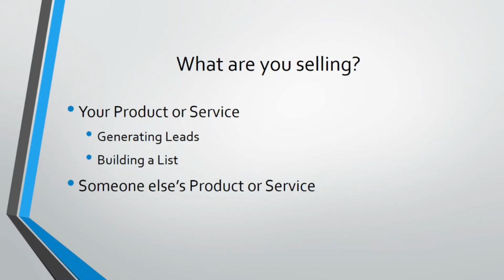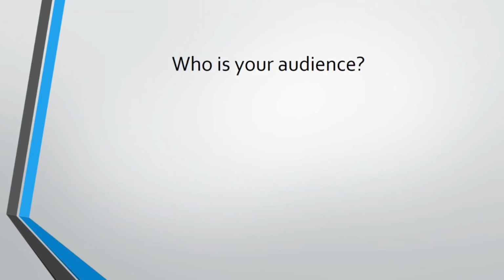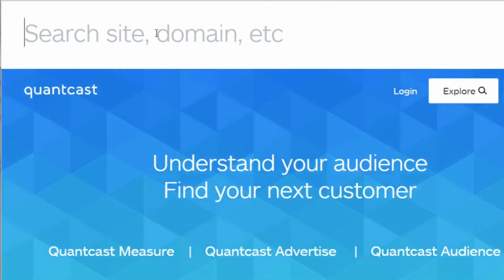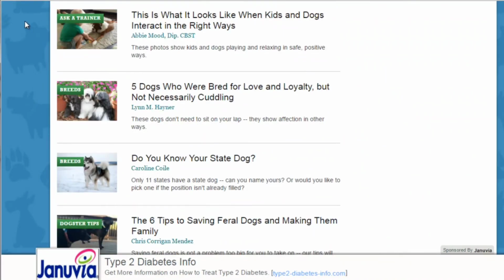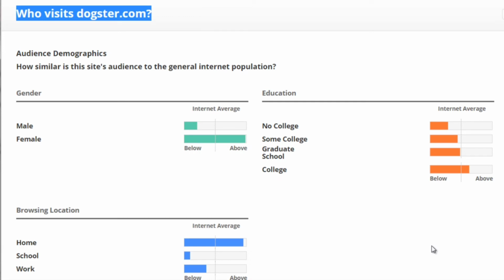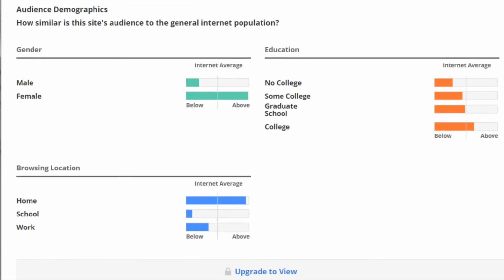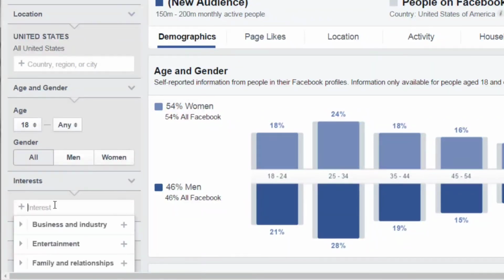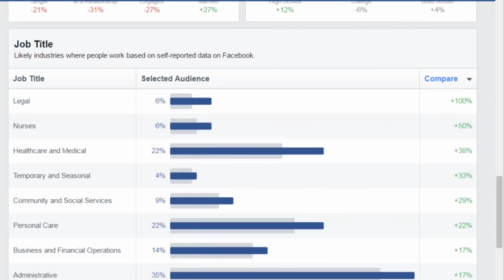Earn millions of dollar | secret revealed| In just few days | hurry..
Online Edu.. tutorial - In this video course we'll provide you knowledge you about how to earn millions of dollars ..

Secret revealed for earning money online with this 100% free video course,,FREE TRAFFIC FROM PDF FILES...
Generate cash on a single click,,this video course will bring you money and fame ...